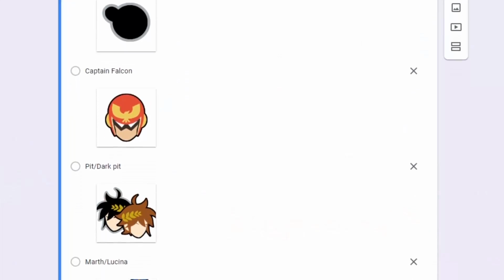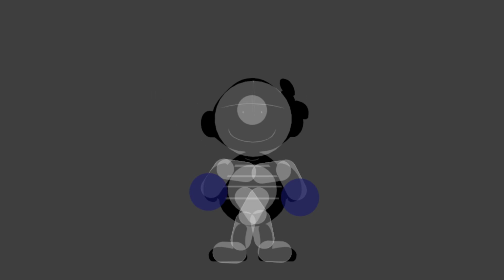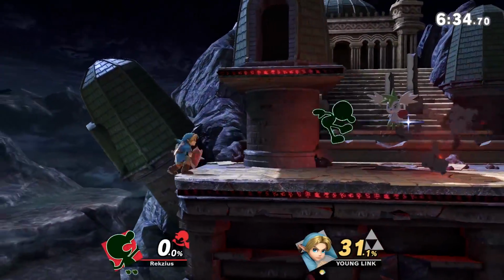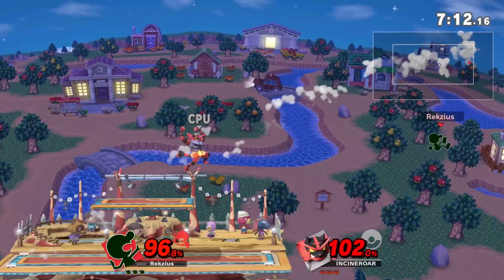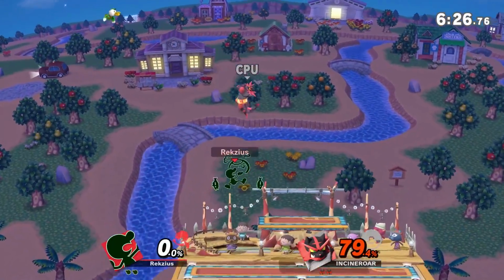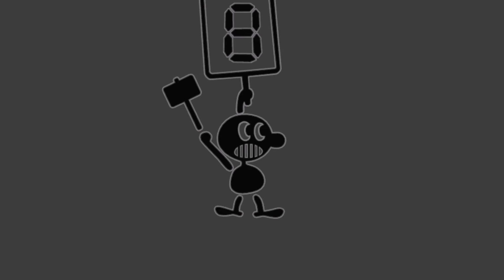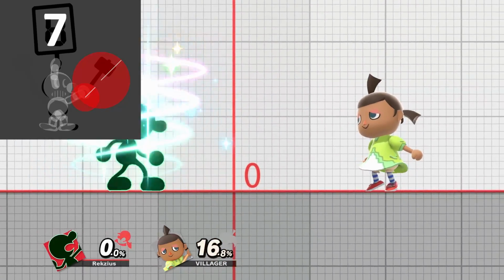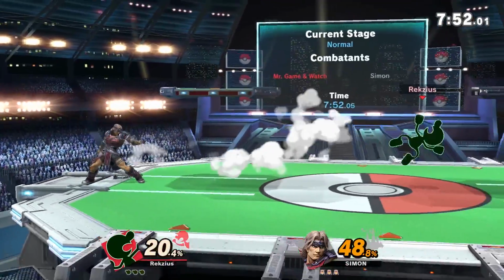Explaining Game & Watch's Weird Hitboxes (Smash Ultimate)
Another day, another hitbox video. Today we take a look at one of the black sheep of smash ultimate. While he's not the most represented, he is certainly one of the most talked about characters in the game. But how does his hitboxes really stack up to all that talk? Why don't we find out.